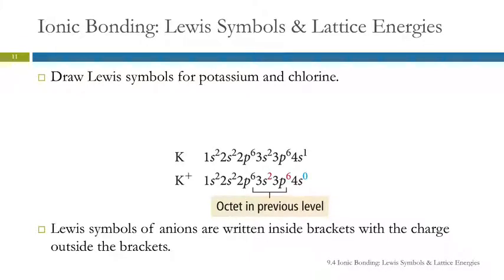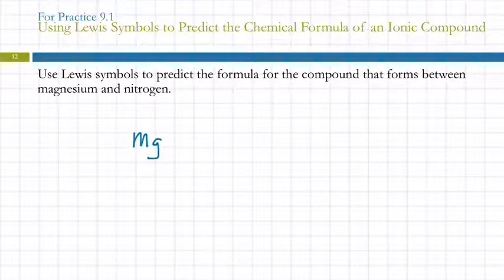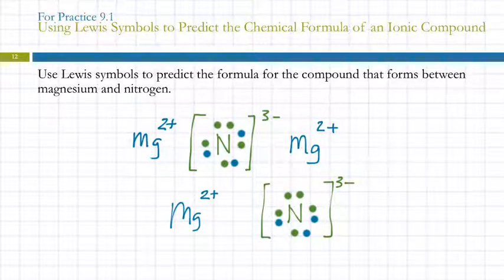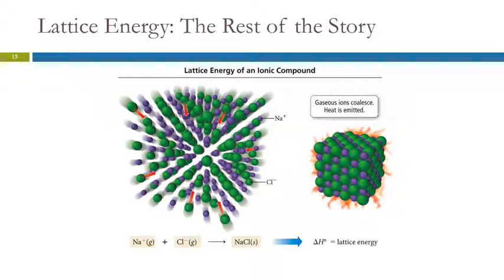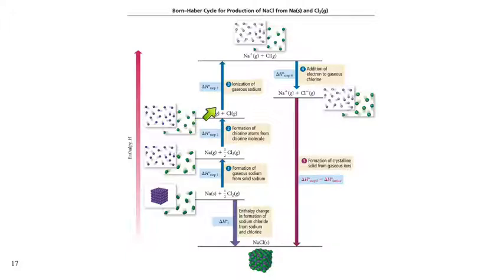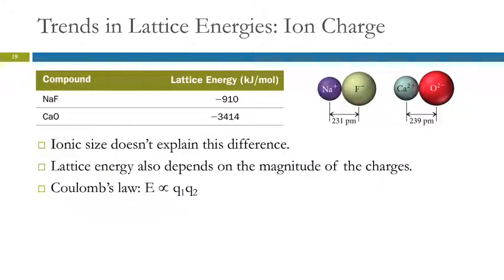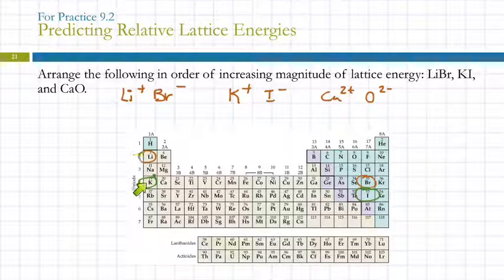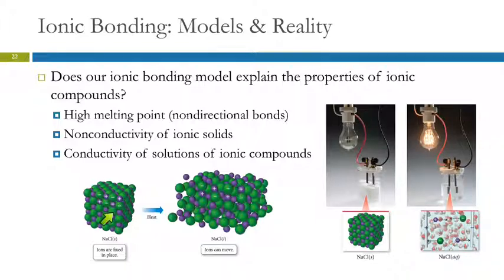9.4 Ionic Bonding: Lewis Symbols & Lattice Energies